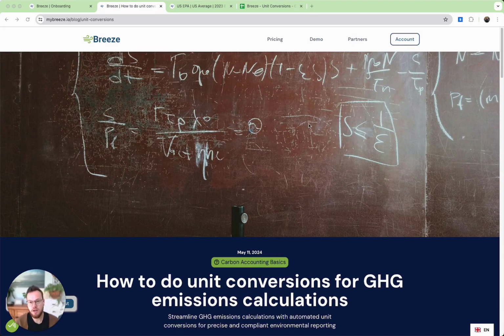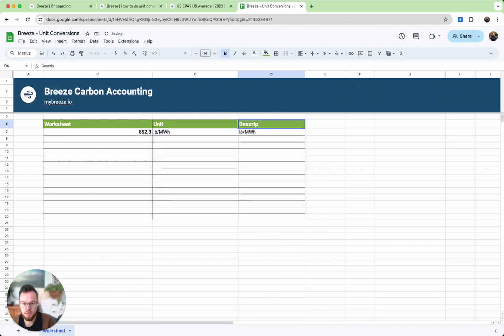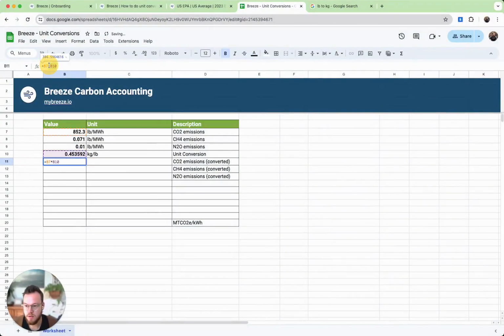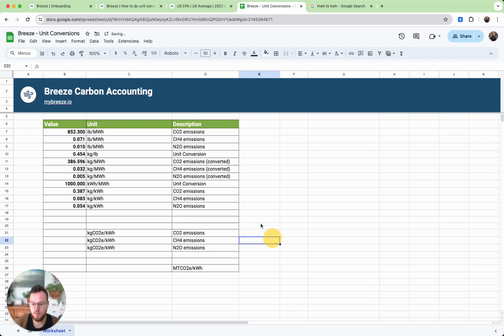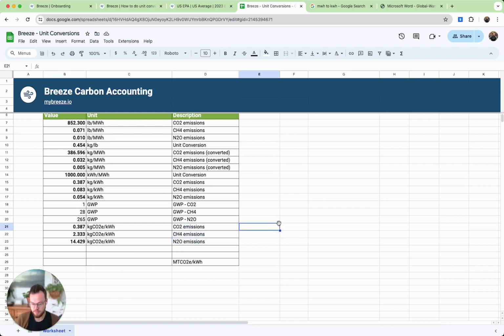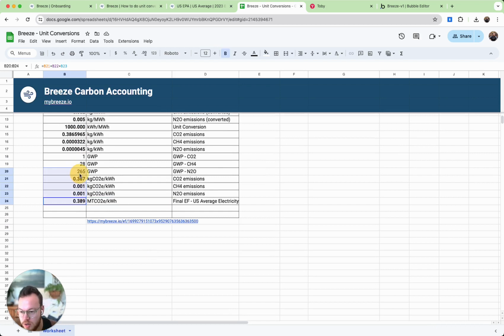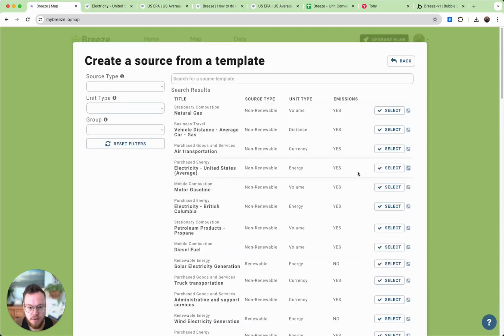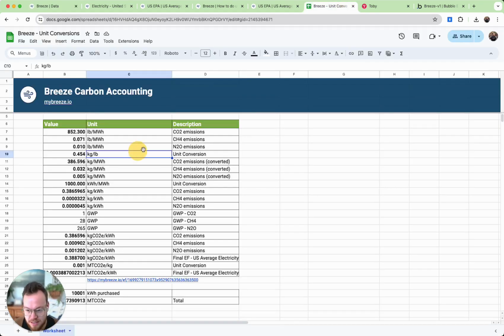How to do Unit Conversions for GHG Emissions Calculations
mybreeze.io

Join Lucas Fraser, CTO of Breeze, as he guides you through the essential skills of converting units for GHG emissions calculations using both Excel and Breeze's dedicated platform. Whether you're dealing with emission factors or activity data, this video provides a step-by-step tutorial to ensure accuracy in your environmental reporting. Learn how to convert emission factors from pounds to metric tons CO2e, navigate through the calculations for different energy units, and apply global warming potential values for various greenhouse gases. Perfect for sustainability professionals looking to enhance their reporting precision.

Don't miss out on utilizing these vital techniques that could significantly impact your carbon emissions measurement and reporting. Dive into the process on Google Sheets, see how Breeze simplifies these conversions, and ensure your data aligns with the latest standards such as the IPCC's fifth assessment report.